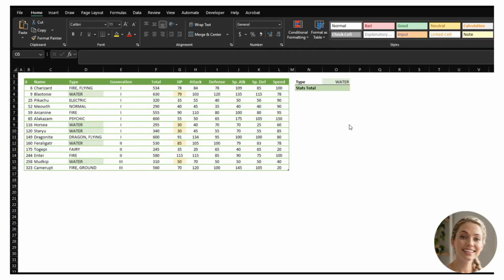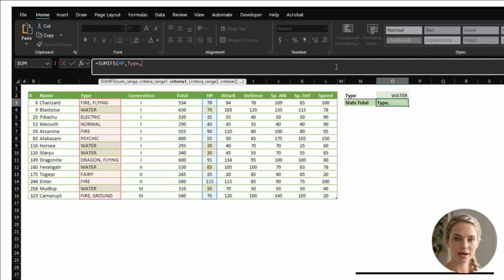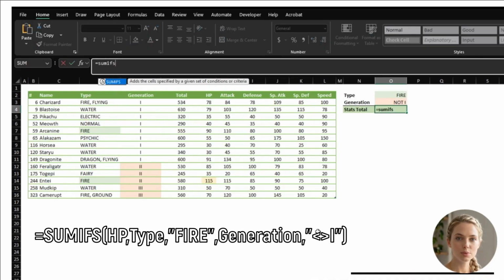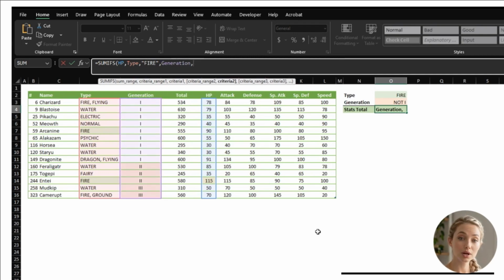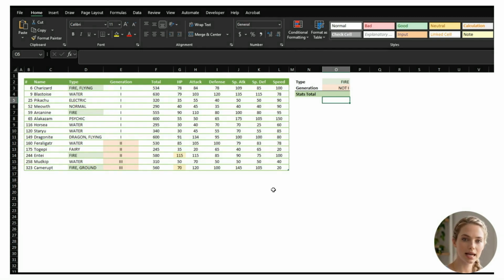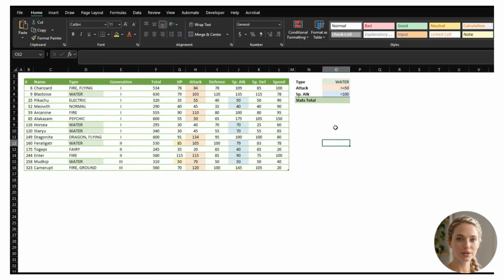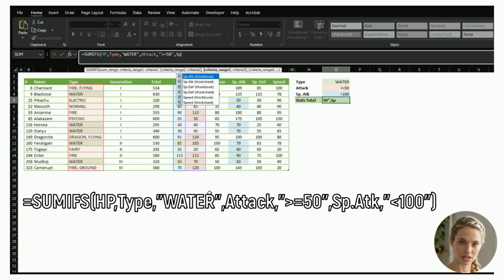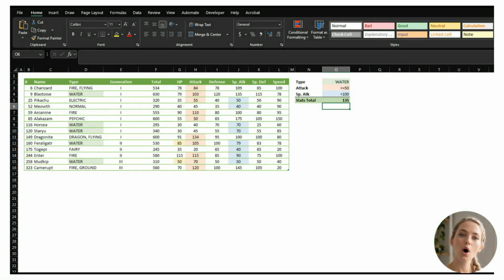Excel SUMIFS Function Complete Guide — Cell References, Wildcards, and Multiple Criteria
SUMIFS is one of the most powerful conditional formulas in Excel. In this complete guide, Aria walks through every major SUMIFS feature using a real working dataset, from basic cell reference criteria all the way to stacking three conditions using comparison operators.
What you will learn:
• How to use a cell reference as criteria to make SUMIFS dynamic
• How to use the Not Equal To operator to exclude specific values
• How to use wildcards to match partial text in any position
• How to stack multiple criteria using comparison operators like greater than or equal to and less than
Master SUMIFS and conditional calculations become effortless.
That is how we make Excel excel.

Want your team to use your Excel models without touching the spreadsheet? With SpreadsheetWeb, you can turn your Excel file into a fully interactive web app with no coding required.

Which SUMIFS trick surprised you the most? Drop it in the comments.